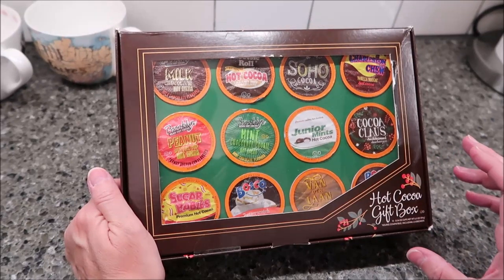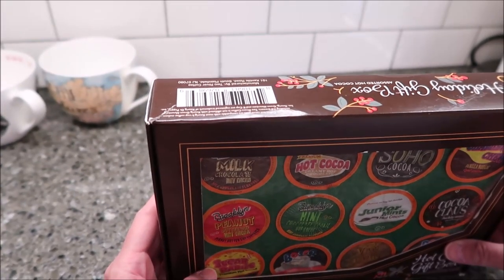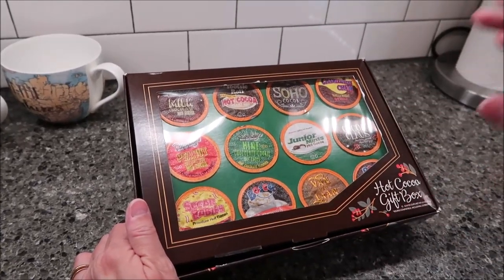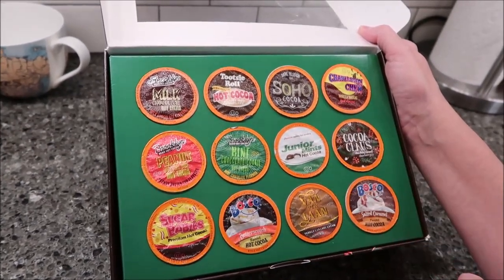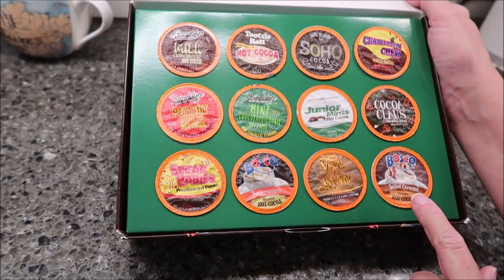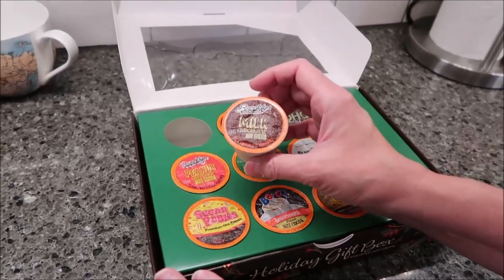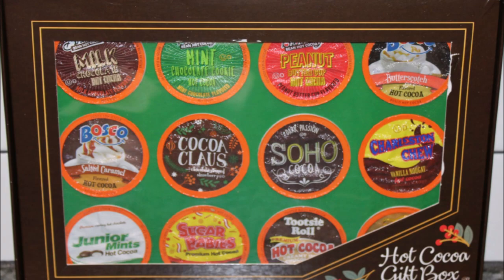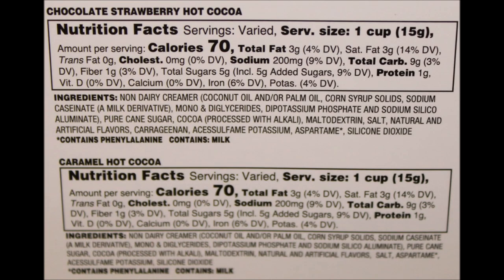Two Rivers Coffee Holiday Gift Box: Hot Chocolate in 12 Flavors!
This is a taste test/review of the Two Rivers Coffee Holiday Gift Box. This box has 12 different flavor combinations including Tootsie Roll, Sugar Babies, Junior Mints, Charleston Chew Vanilla Nougat, BOSCO Butterscotch, Cocoa Claus Chocolate Strawberry, BOSCO Salted Caramel, Brooklyn Bean Peanut Butter Cup, SOHO Dark Passion, Brooklyn Bean Mint Chocolate Cookie, Brooklyn Bean Milk Chocolate and Van Der Laan Vanilla Caramel Cream. It was mailed to us from Ja’mesha!